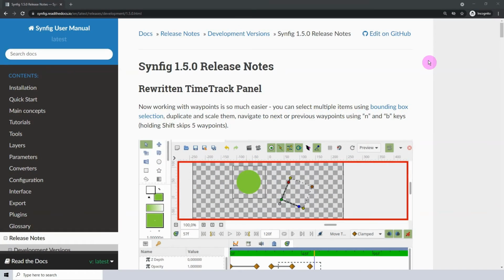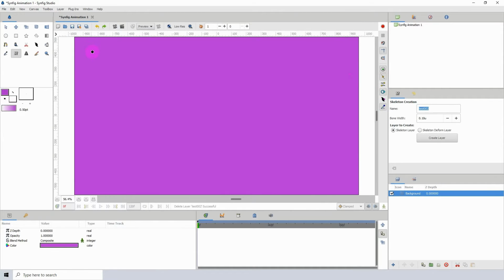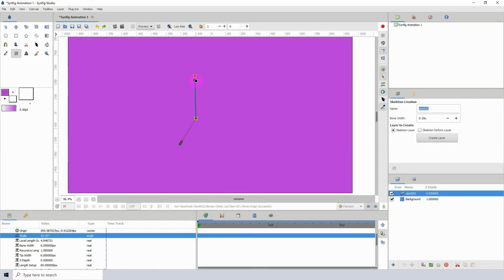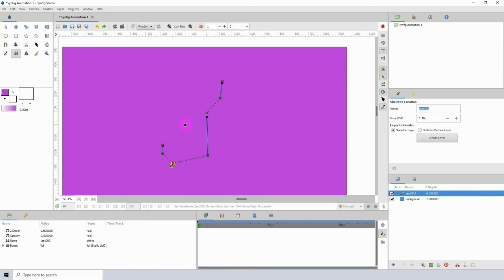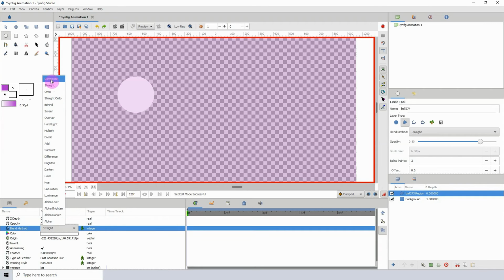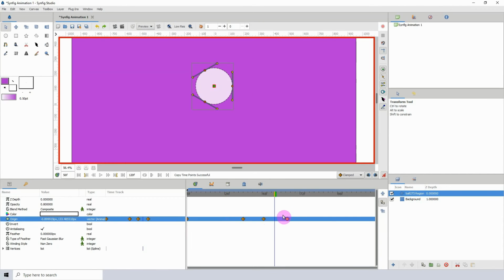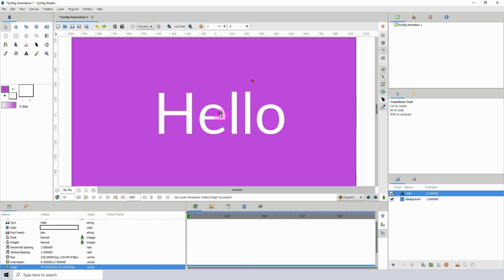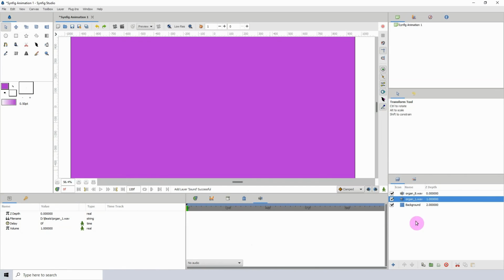Synfig for beginners: 100 - Synfig 1.5 Development